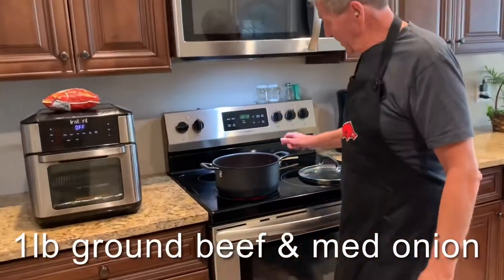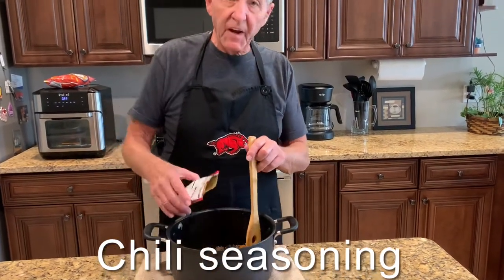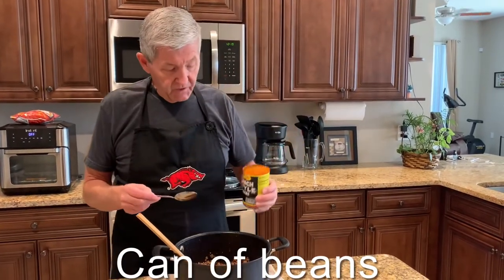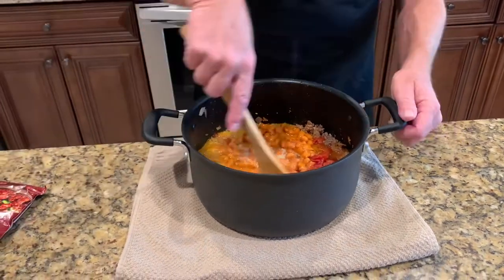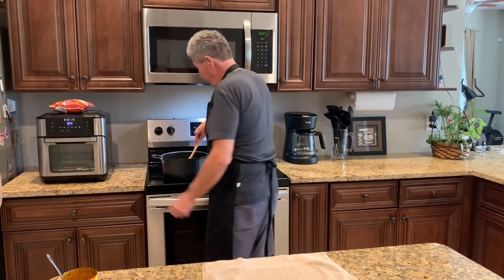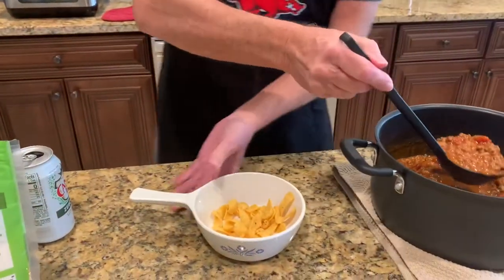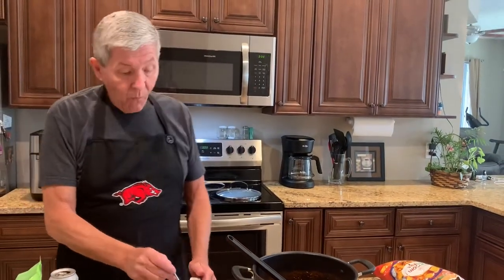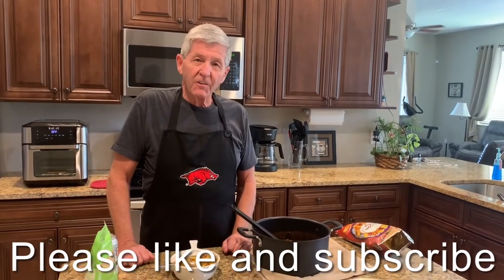Spicy Chili with Beer!!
Chili
1 pkg  McCormick chili seasoning
1 lb      Ground beef
1 med  onion
1 can   14 oz diced tomatoes
1 can    Favorite chili beans
1 can     Beer

Brown meat and sauté onions drain fat, stir in seasoning mix, tomatoes and beans and beer. Bring to a boil, cover reduce heat to simmer for about 2 hours.

You can double or triple the recipe but only add  1 can of beer.

Top with your favorite topping